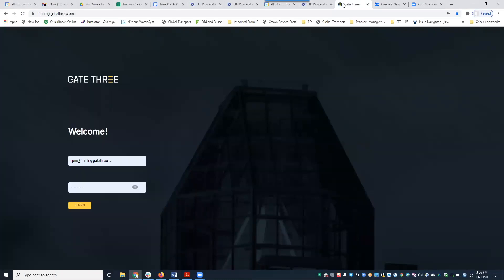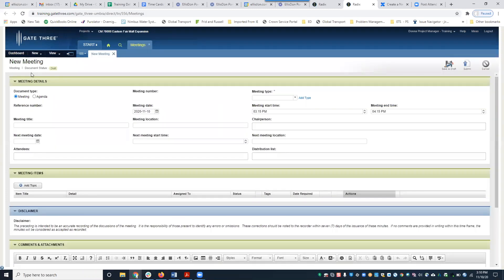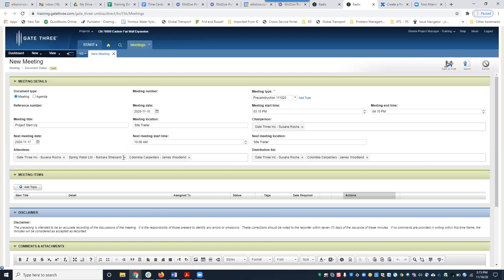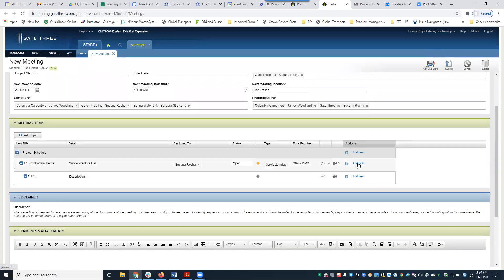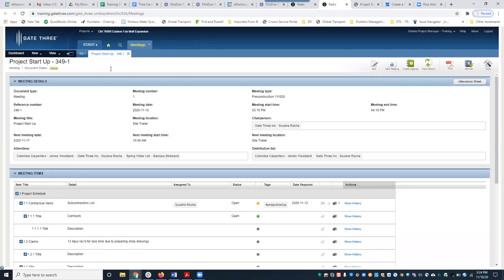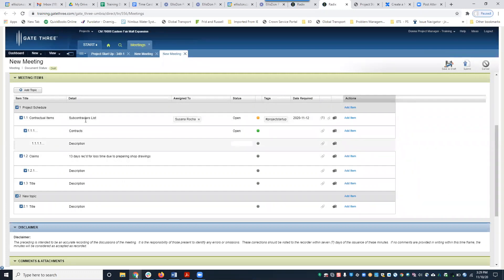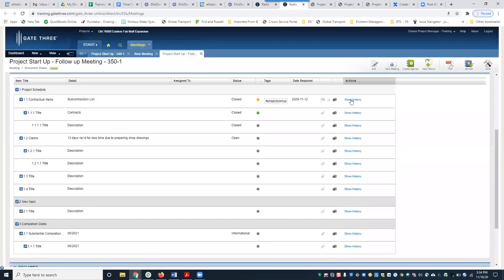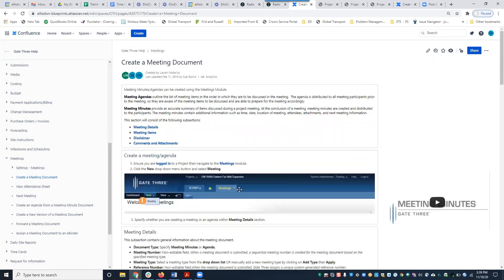GT02 - Meeting Minutes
This is a recording of the GT02 webinar.

00:00 - Intro
00:14 - Home Screen
00:41 - Meeting Minutes Module Dashboard
03:15 - Create a New Meeting
07:54 - Adding Meeting Items
15:32 - Create New Version
16:06 - Create a Next Meeting
23:15 - Issued Meeting
23:31 - Closed Meetings
23:50 - Help Menu